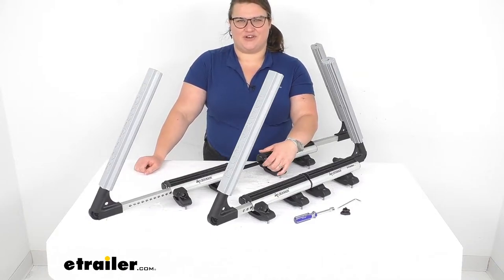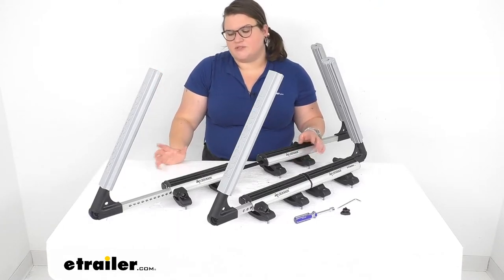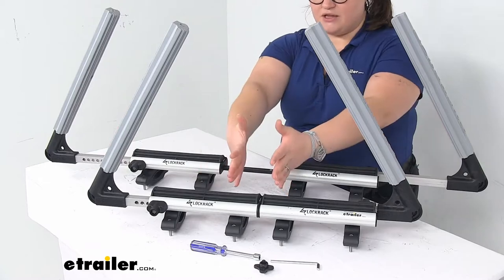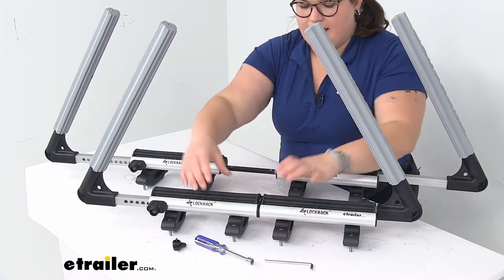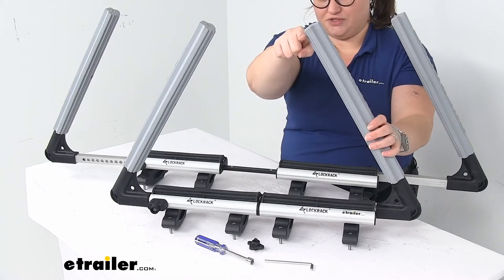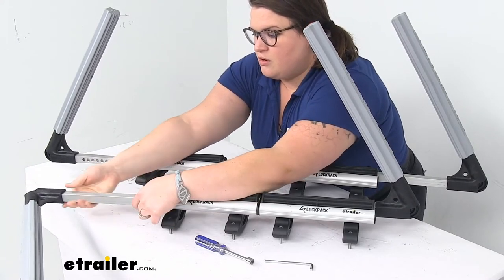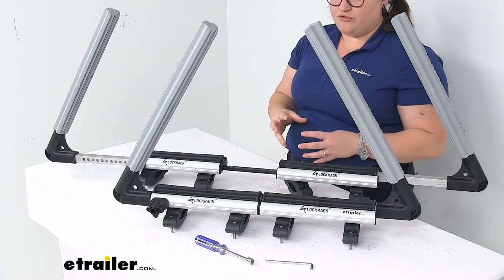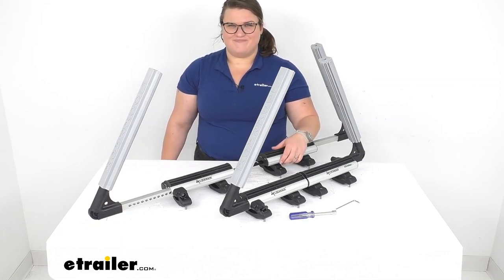etrailer | Review of Lockrack Watersport Carriers - Canoe - Kayak - Paddle Board - LR54FR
Ellen:                                                 Hey, everybody. I'm Ellen here at etrailer.com, and we're going to be taking a quick look at the Lockrack XL Watersport Carrier.This allows you to haul any kind of bigger watercraft on your roof. It's a pretty big carrier. There's about three different sizes from Lockrack, and this is the biggest, so it'll allow you to haul oversized canoes, deep-hulled fishing kayaks, or stack up to three paddle boards. And should make a pretty great addition to your vehicle to haul those things down the road.The thing that's really unique to the Lockrack system is that it's going to clamp around your gear, so that eliminates the need to have load straps going around everything to cinch it onto the rack. That usually takes a lot of time to get those straps on and get them threaded through everything.

You have to thread it through your roof rack, thread it through the carrier. It just takes forever to do, so this will save you some time in that respect.I will say, though, that they do still recommend that you use a bow and stern strap. So you still aren't going to be able to get away from having any straps at all. The bow and stern basically just makes sure that there's no lift back or forward as you're traveling down the highway, especially going forward, just to keep everything cinched down. This should still do a pretty good job, but they do recommend that you use those straps, still.

Doesn't come with them, but you can find those here at etrailer.com if you want to pick them up, which you should. As far as everything else, pretty simple to get them installed. Pretty simple to operate. So let's take a look at what actually we get in the kit and I'll give you some measurements, as well, to make sure that this is the right fit for you.So we'll have two pieces, one to go on your front load bar, one to go on the back. I have them adjusted out to the widest that it'll go and the smallest that it'll go, to give you an idea of the range here that you can adjust it.

It comes with all the tools that you'll need to get this installed, which is always nice. So you'll have this little 10-millimeter kind of socket wrench, and then a smaller Allen or hex key there. And this little guy, there's actually four of these that come in the kit, and this allows you to unlock the arm and adjust in and out. There are 13 points of adjustment on each of those arms. They adjust in half-inch increments, so it should give you a pretty good range, as far as getting everything installed, to make sure that you have a nice clamp around your gear.You can also put this on a key chain, so if you want to keep it with you so you don't lose it, that's probably a good idea.

Again, you do get four of these, one for each arm. So if you happen to lose one, you should have three more to work with. You can use this as either the clamp style with those feet there. It comes with those adapters. Or you can just use the T-slot bolt that it comes with to slide into the T-slot of your roof rack. It's really up to you. You do save a little bit of space, height-wise, whenever you use the T-slot version. About 3/8 of an inch is really all you're going to get, though, between the adaptor and just the T-slot itself.As far as the other measurements with this, whenever we have it all the way in, as tight as it'll go, it's about 22 1/2 inches at the bottom, and then about 7 3/8 inches up at the top. The total height from the base to the tippity-top of the arm here is about 17 inches. If we go inside for the height, going to the top of the arm that's actually usable, it's about 14 1/2 inches. So that's the minimum that it'll be. When we've got everything expanded all the way out in the base, we'll expand out, too. As you can see here, we've got a little bit of space. There's three adjustments that you can make to that, and then pushing our arms all the way out to the inside edge here, the widest that it can possibly hold is 41 1/2 inches. At the very top, it's about 26 1/2 inches. The outside edge to outside edge, as far as how much space it's taking up on the top of your vehicle, it's 47 inches. Whenever it's the smallest it can go, it's 28 inches.Height doesn't change either way, but you can also flip the arms down if you're not using the rack. So you just take them all the way out, flip it forward or back. It looks like there's only one hole drilled on there, so you'll want to put that the way that it can lock into place, which would ac